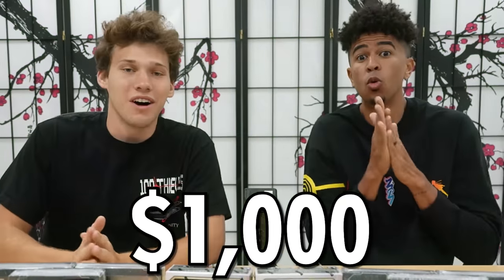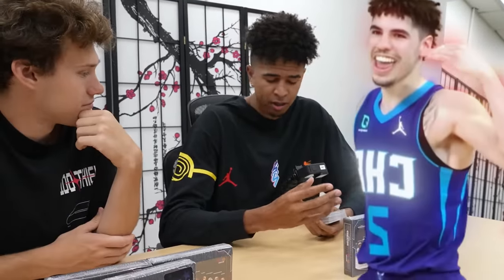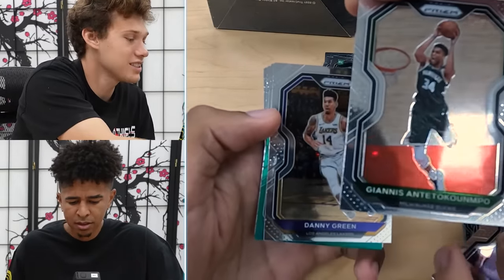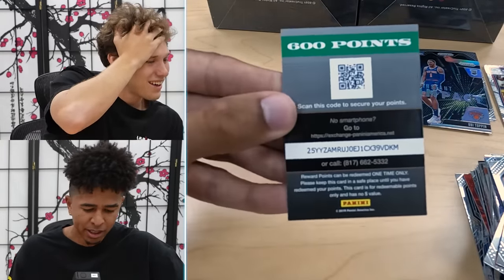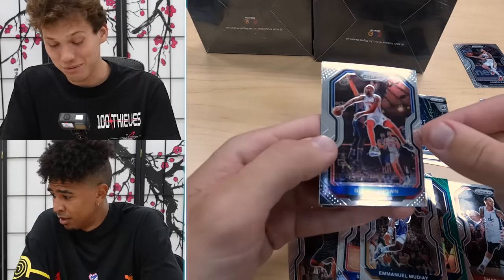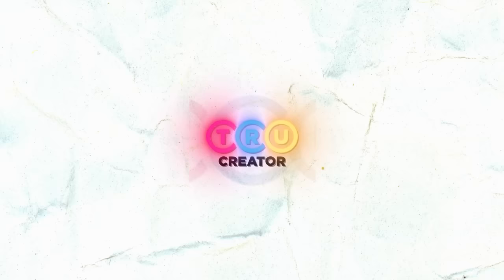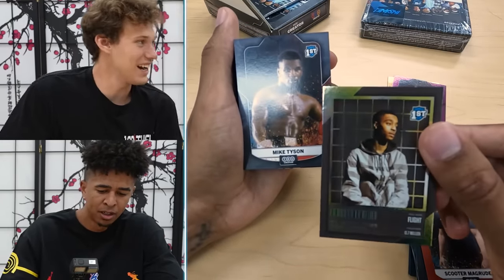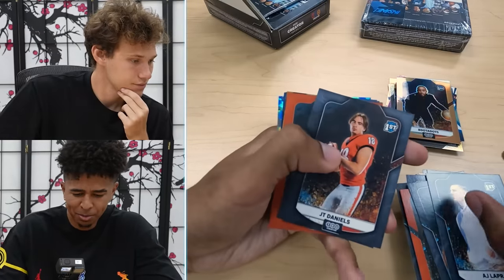Opening Mystery NBA Cards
I spent $1000 on cards and got some crazy pulls! Join me today as we have a pack battle, whoever gets the rarest cards...takes them all!

Thanks to @KristopherLondon for joining me in the video!

⭐Use Code JSR in the Fortnite Item shop!